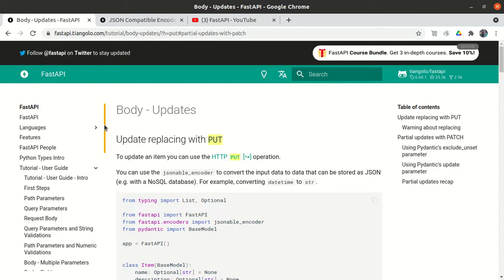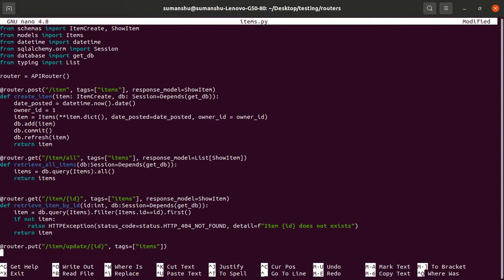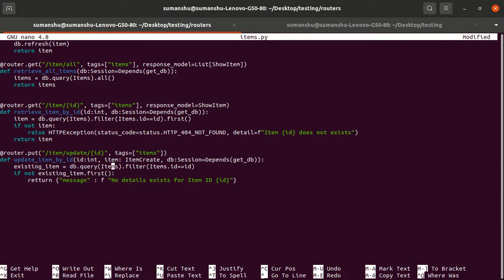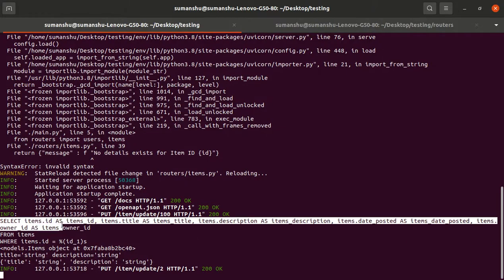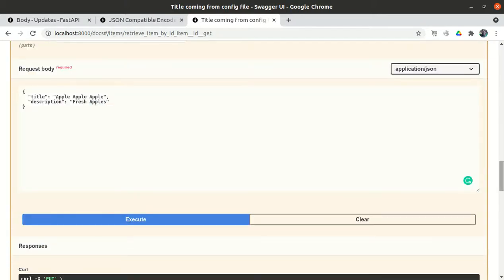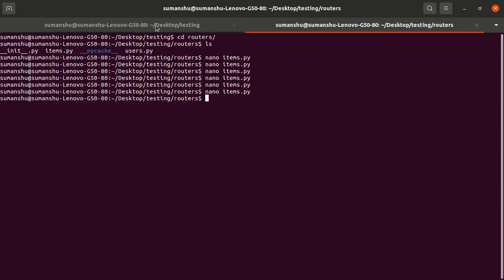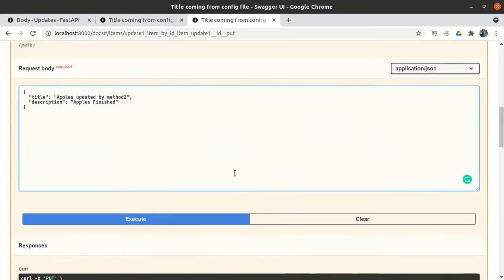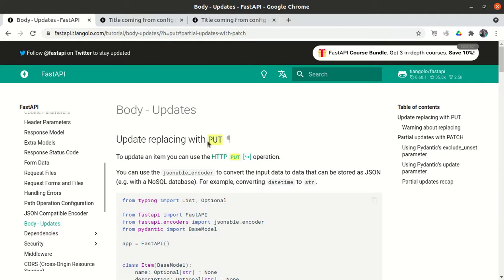FastAPI # 0018 # Update the Item Endpoint (PUT Endpoint) and jsonable_encoder